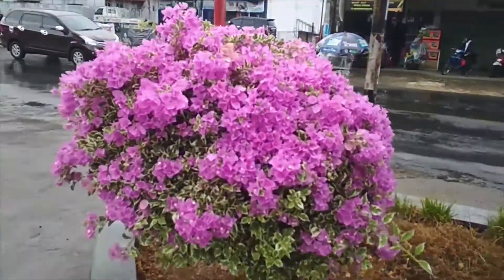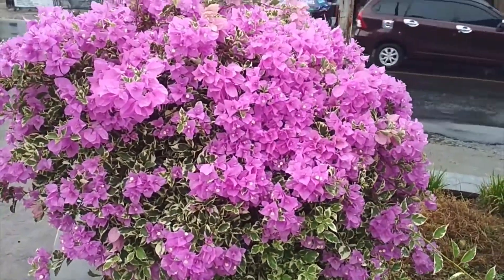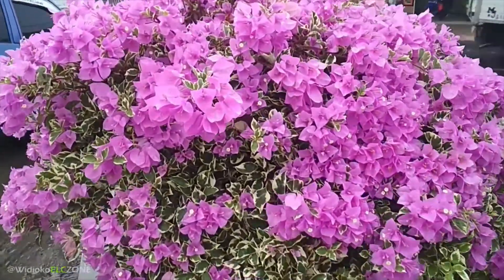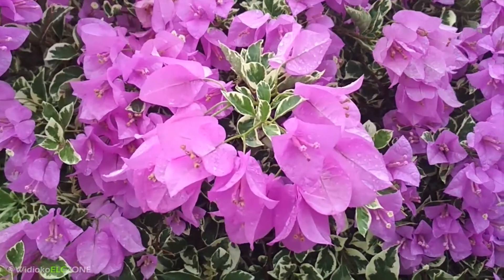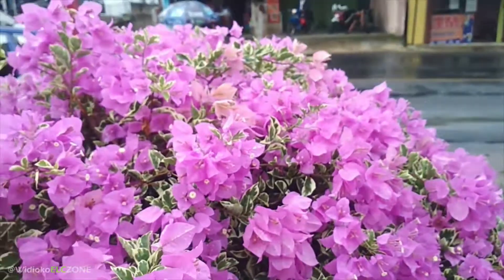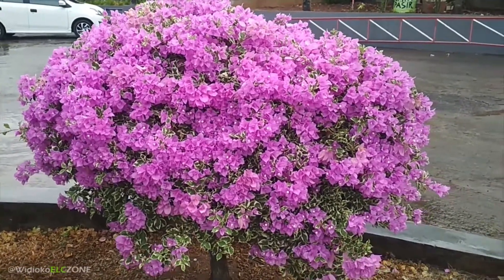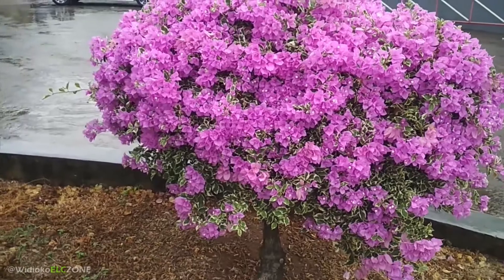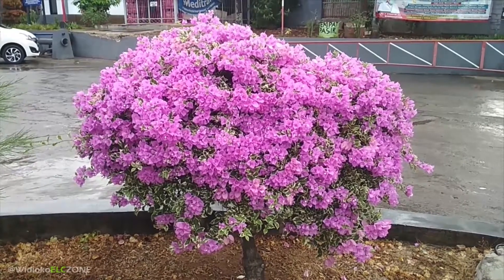Indahnya Bougenville Varigata Ungu Full Berbunga Rimbun